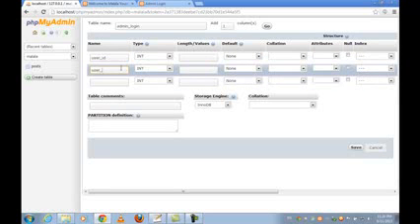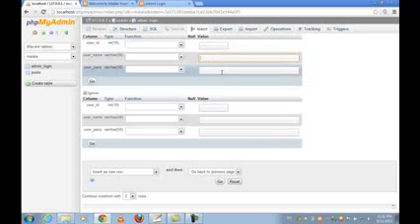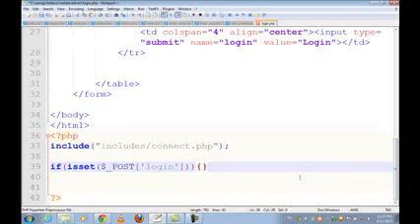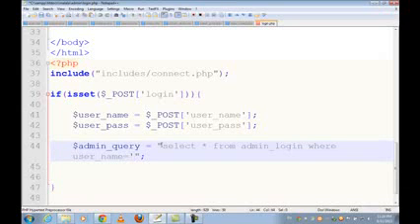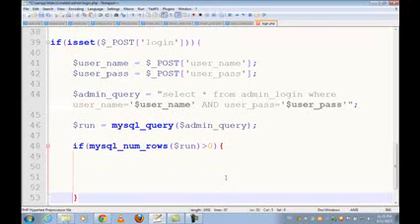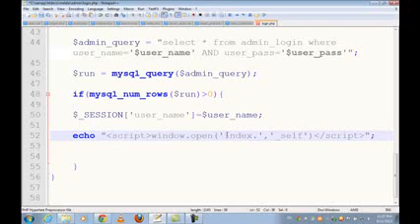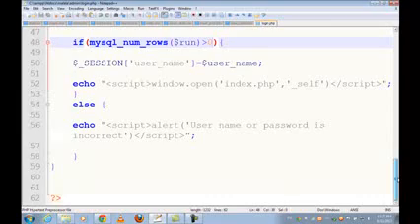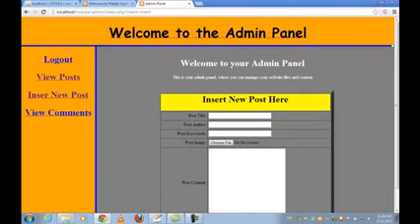Complete CMS & Website with Admin Panel in PHP & MySQL part 25 of 26240p H 263 MP3